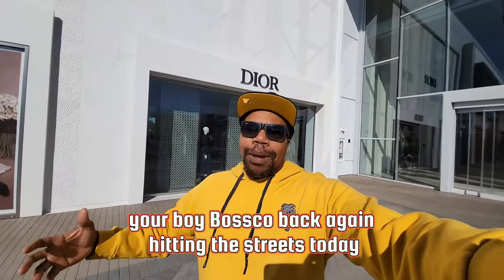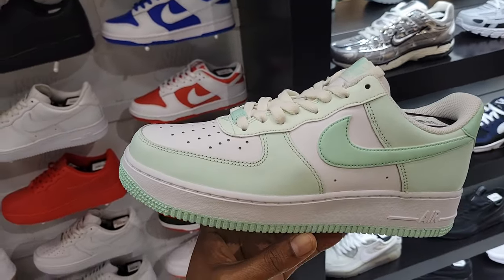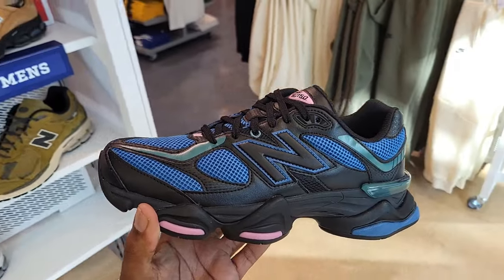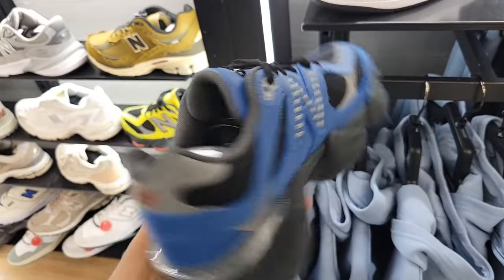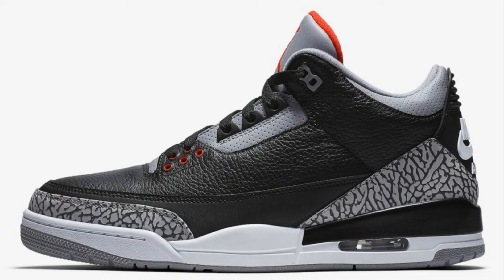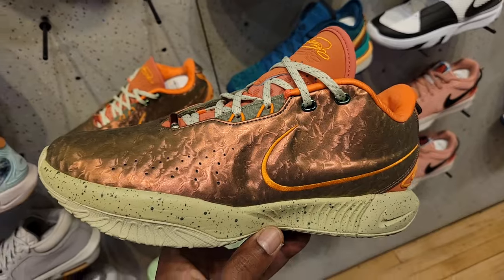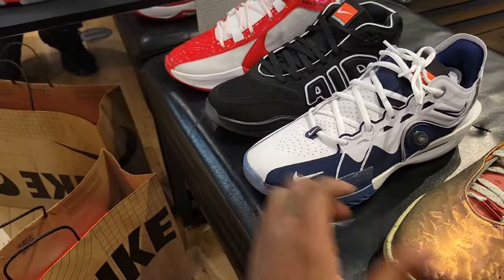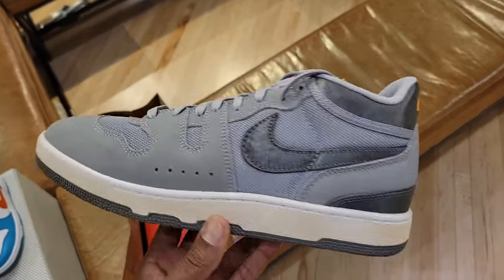I Can't Miss Out On These Sneakers!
I Can't Miss Out On These Sneakers Plus All-Star Weekend Releases

⏰️ TIMESTAMPS ⏰️
0:00 Intro
0:32 Shoe Palace - Van Nuys
1:08 Shoe Palace - Sherman Oaks
2:10 Shoe Palace - Westfield Topanga
2:51 JD Sports - Westfield Topanga
3:58 Champs Sports - Westfield Topanga
4:37 Foot Locker - Westfield Topanga
5:05 Shoe Palace - Northridge
6:09 JD Sports - Northridge
7:24 Breaking Sneaker News
9:03 Nike - The Grove
11:05 Nike All-Star Sneaker Releases 2024
11:52 Nike Lebron 21 Colorways